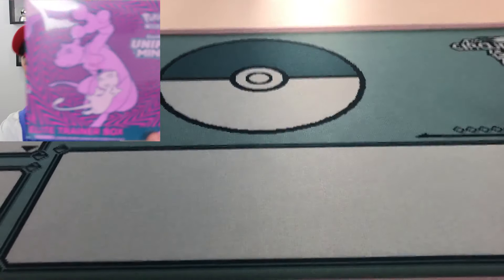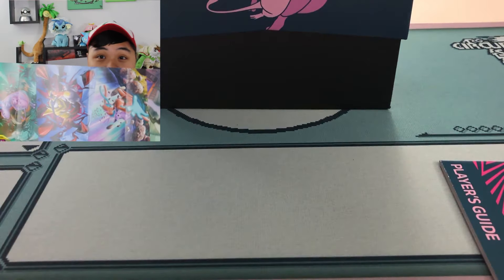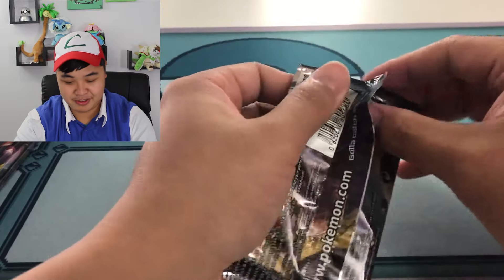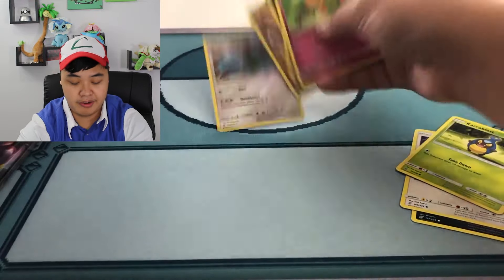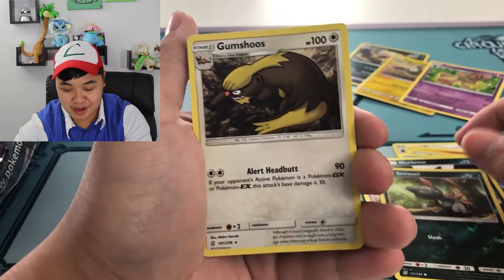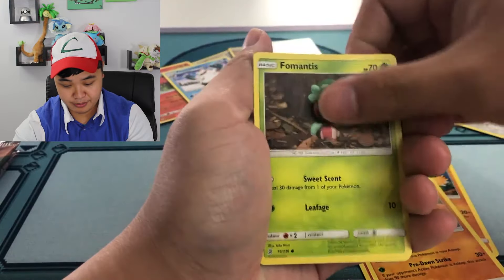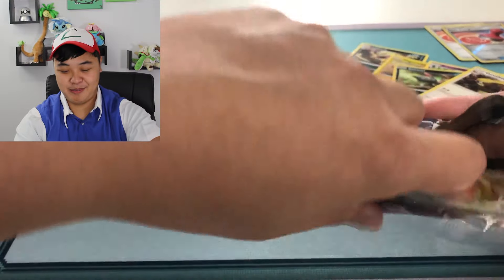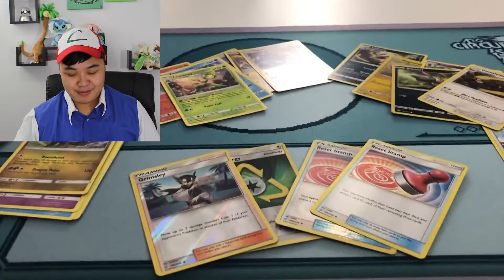WORST UNIFIED MINDS ELITE TRAINER BOX EVER?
We got our hands on a brand new Unified Minds Elite Trainer Box. This might be the worst trainer box opening of all time, complete disappointment.